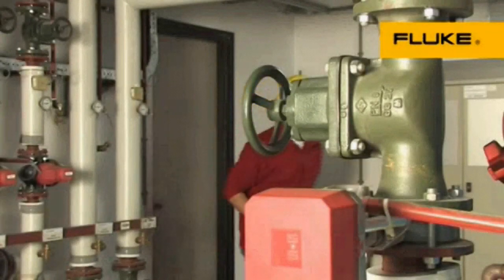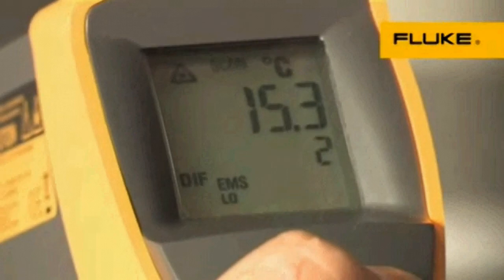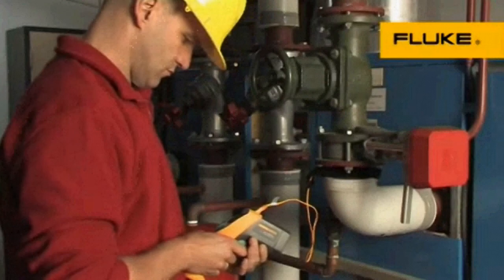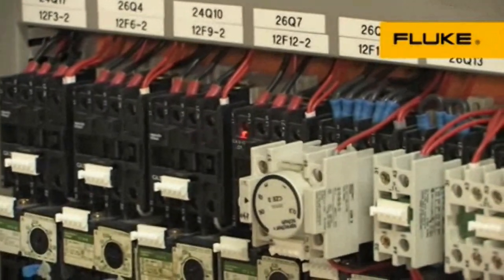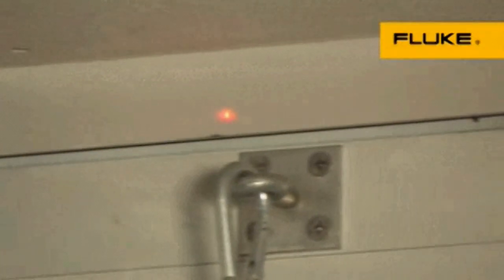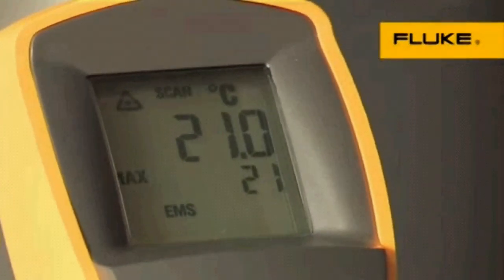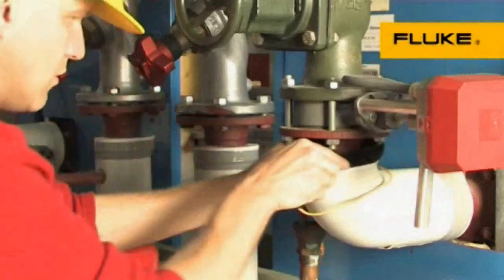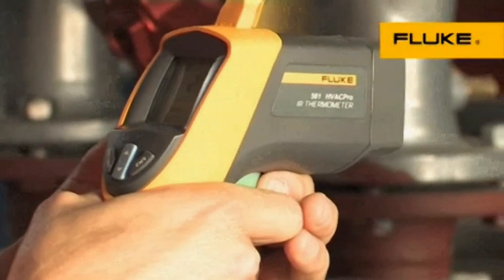FLUKE 561 HVAC IR Non-Contact & Contact Thermometer for industrial, electrical & HVAC professionals!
FLUKE 561 HVAC IR Non-Contact & Contact Thermometer.
Multipurpose Thermometer for Heating, Ventilation, Air Conditioning & Refrigeration Inspections